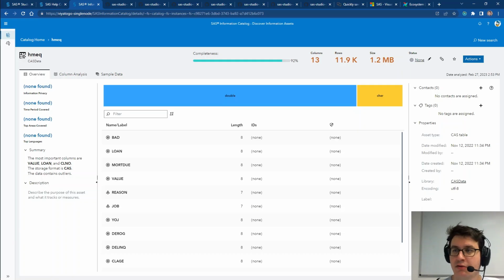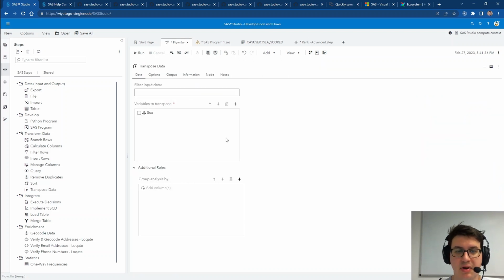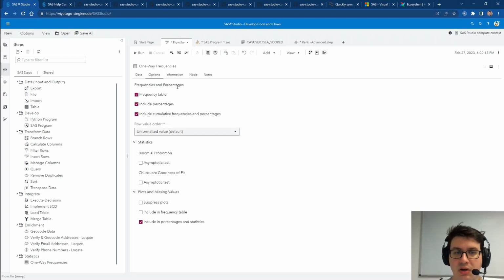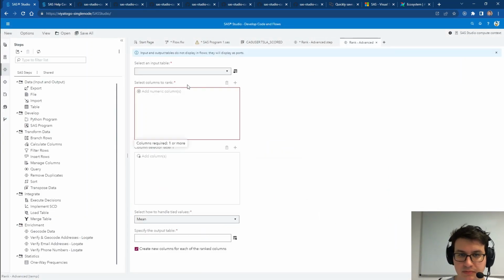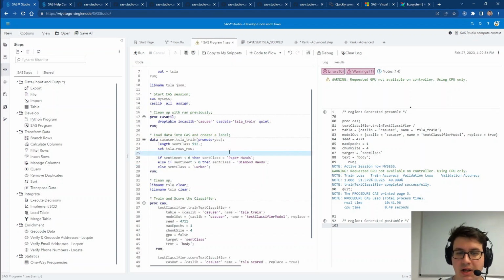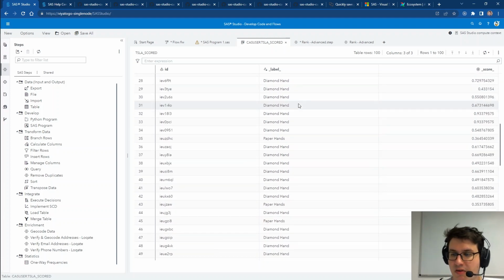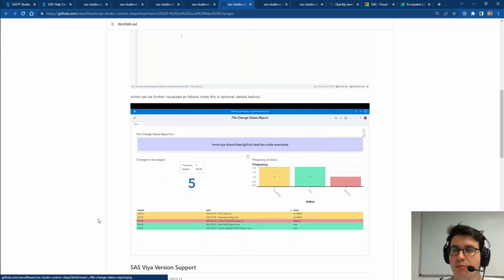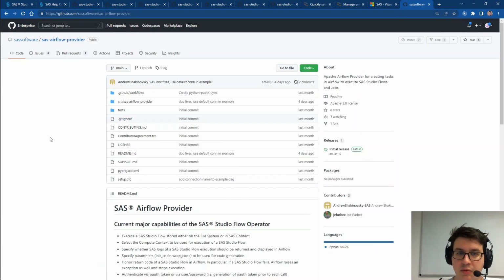Into the Viya Verse Ep. 2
Timestamps:
00:00 - 00:28 - Intro
00:28 - 01:34 - SAS Information Catalog
01:34 - 05:45 - SAS Studio
05:45 - 08:39 - SAS Visual Text Analytics
08:39 - 10:06 - New Custom Steps
10:06 - 11:18 - Special Shout Outs